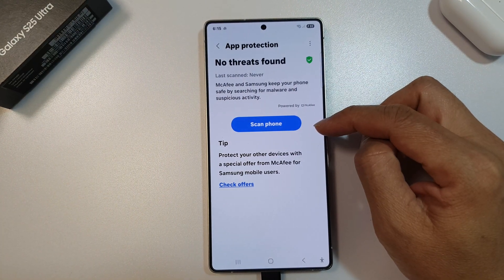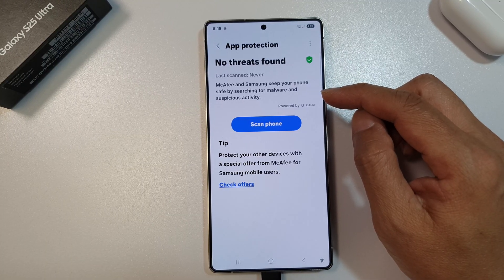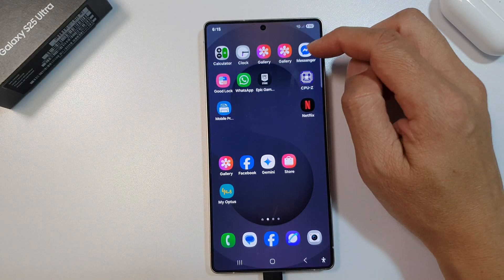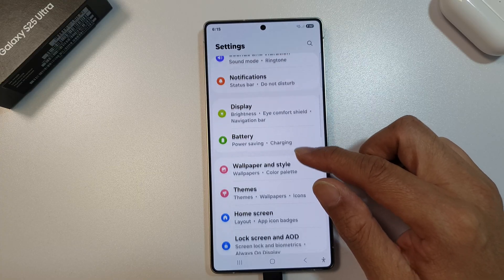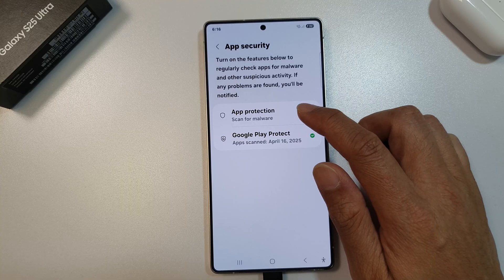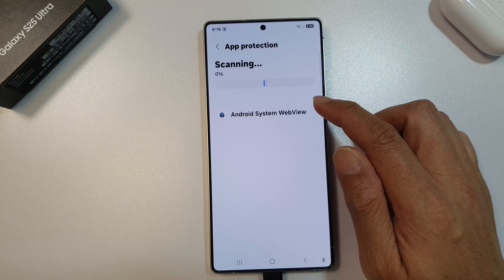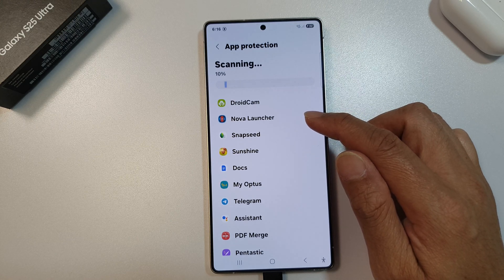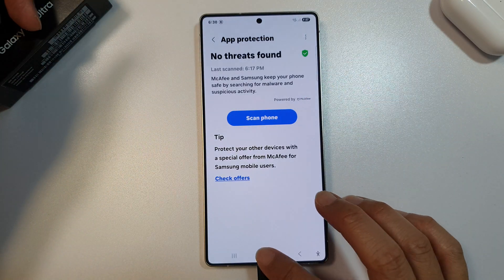🛡️ How to Scan for Malware, Spyware & Viruses on Samsung Galaxy S25/S25+/Ultra 🔍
In this video, I’ll show you how to scan your Samsung Galaxy S25/S25+/Ultra for malware, spyware, and viruses using the built-in device protection feature. This is a quick and effective method to make sure your phone stays safe and secure from malicious apps or files. Whether you're concerned about suspicious activity, or just want to run a routine security check, this guide will walk you through every step needed to protect your phone. Let’s secure your device together!

Step-by-Step Instructions:
Step 1: Open the Settings app on your Samsung Galaxy S25/S25+/Ultra.
Step 2: Scroll down and tap Battery and Device Care.
Step 3: Tap Device Protection.
Step 4: Tap Scan Phone to start the malware, spyware, and virus scan.
Step 5: Wait for the scan to complete. If any threats are found, follow the prompts to remove them.
Step 6: Once done, review the results and exit the screen. Your device is now secure!

This video also covers topics:
✅ How to use Samsung Device Protection for phone security
✅ Tips to keep your phone virus-free
✅ How to check for suspicious apps on Samsung Galaxy S25